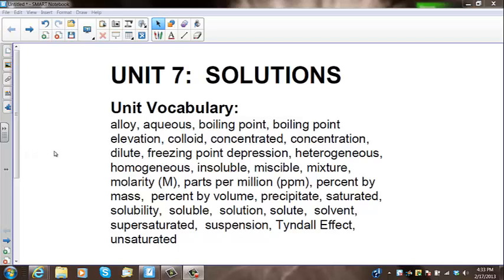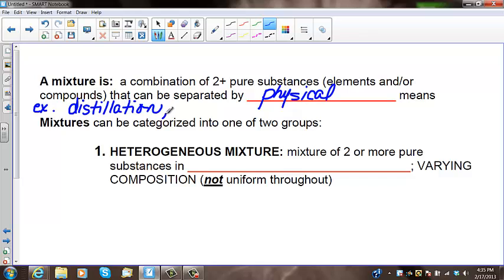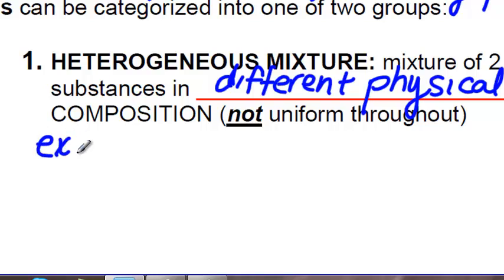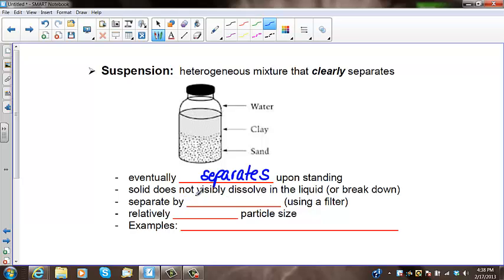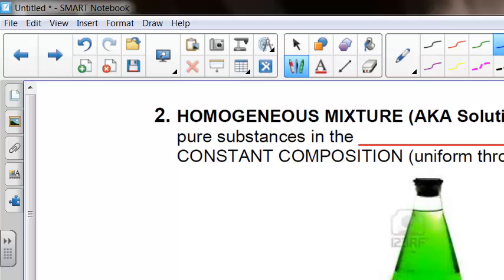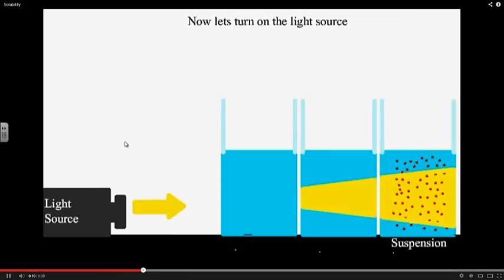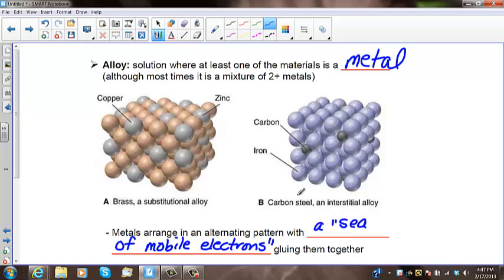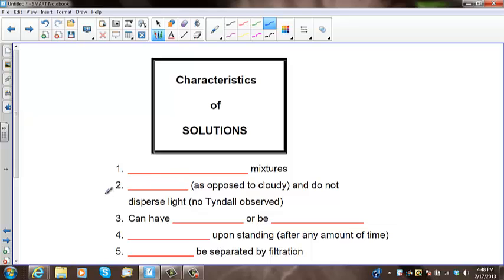Unit 7 Solutions Lesson 1